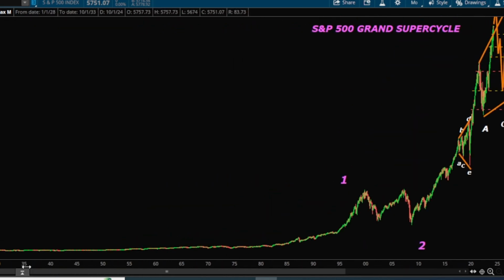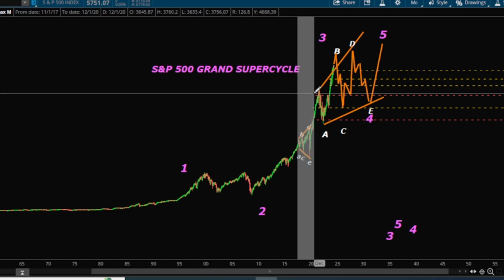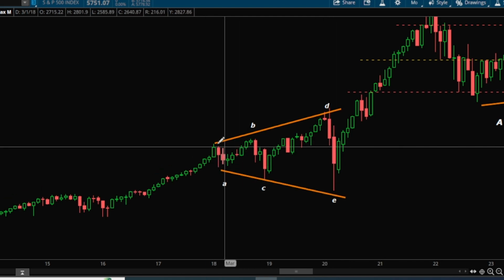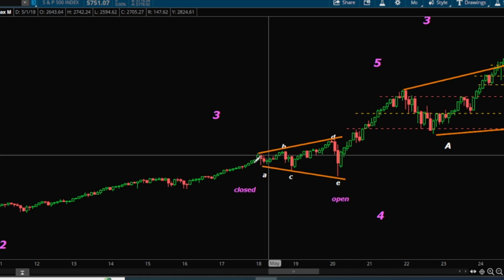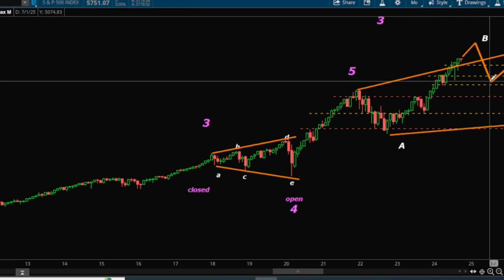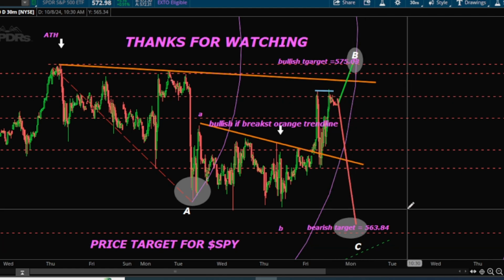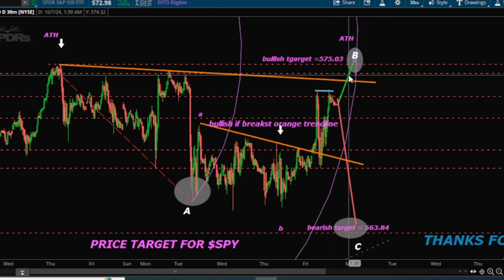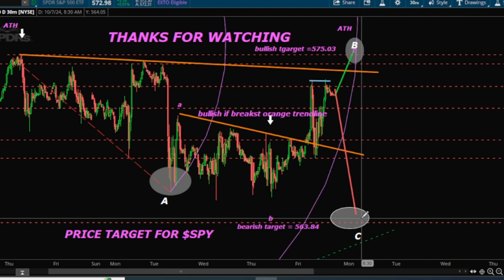THE GRAND SUPERCYCLE FOR S&P 500 AND PRICE PREDICTION FOR $SPY 10/7/24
FINDING THE DIRECTION OF ELLIOTT  WAVE COUNT FOR THE GRAND SUPERCYCLE OF THE S&P 500